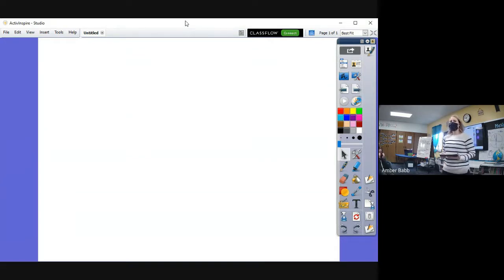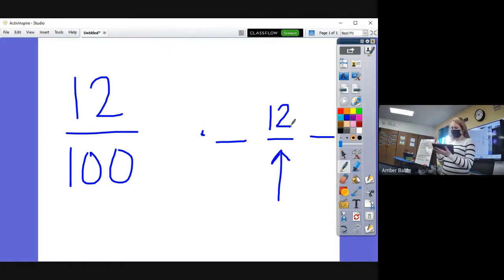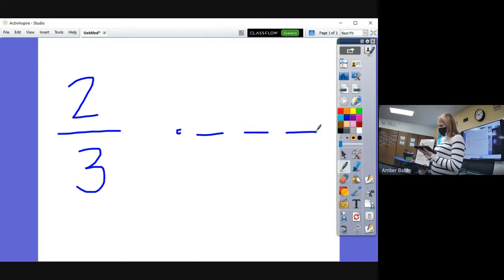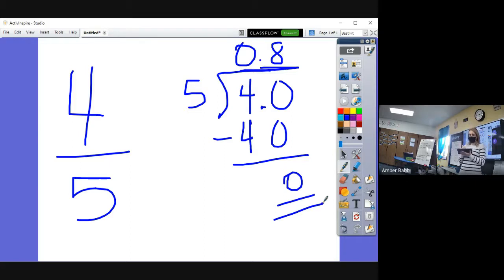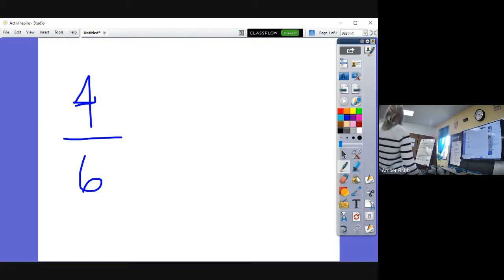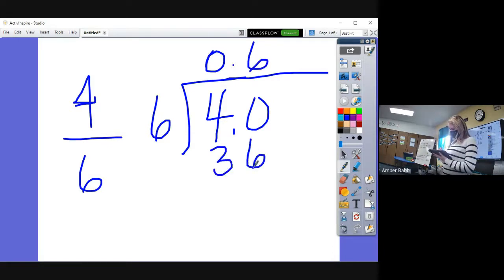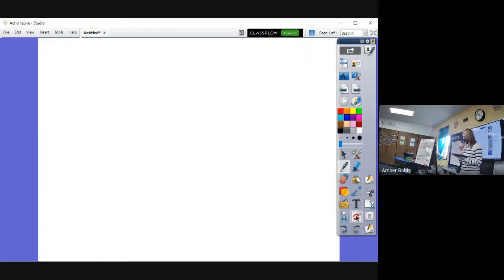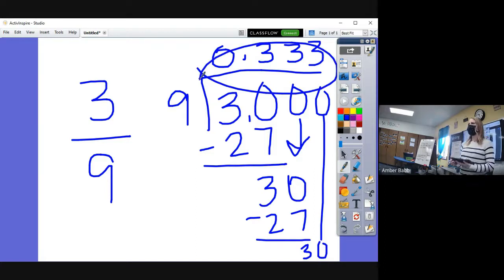math live 2/2